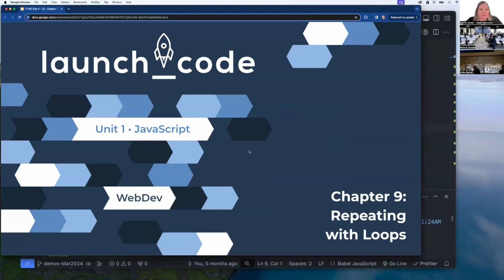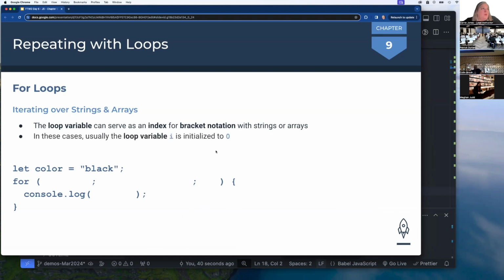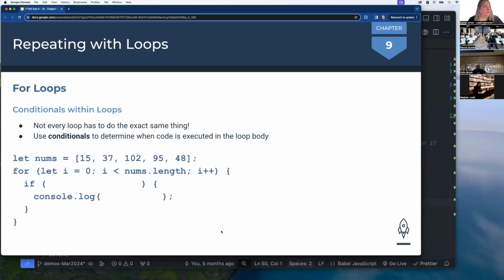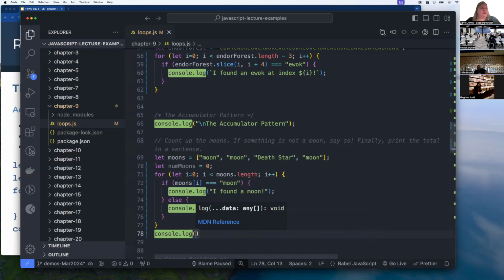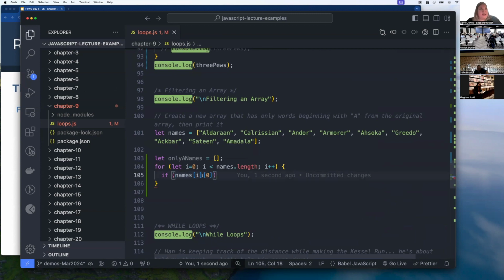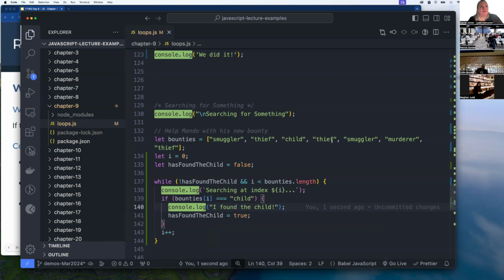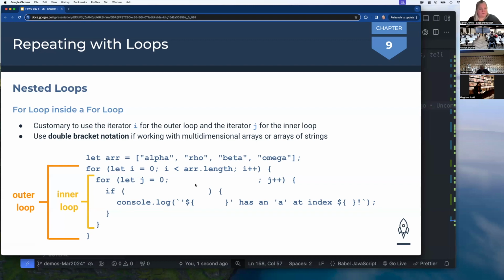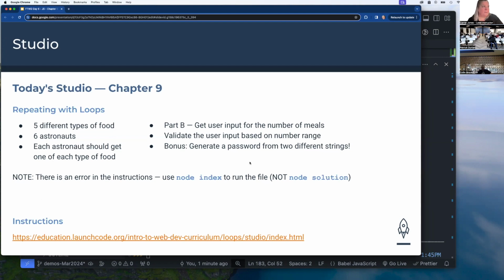Unit 1 (JS) Lecture — Chapter 9 (Loops)